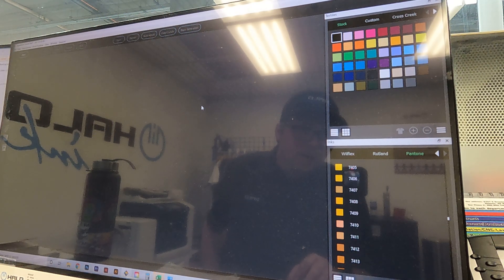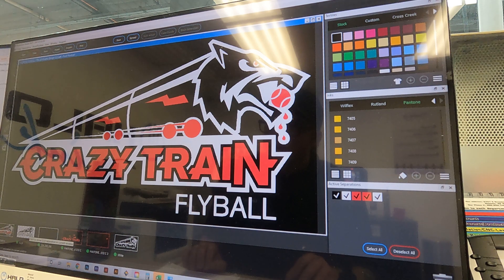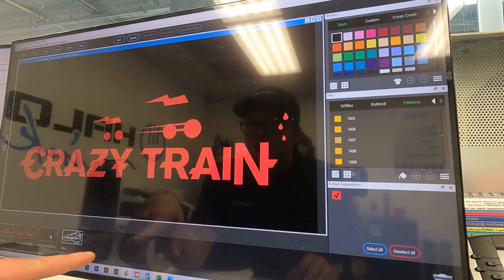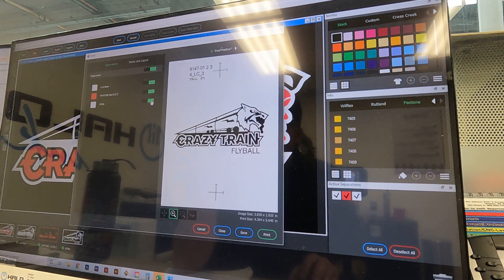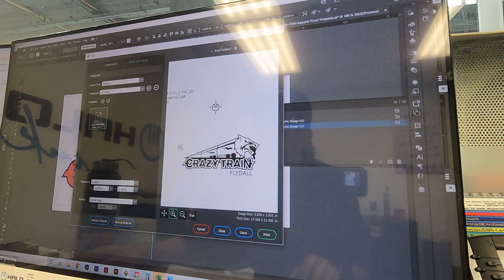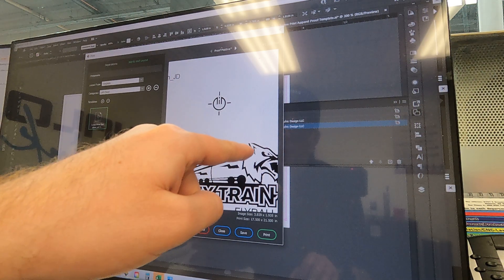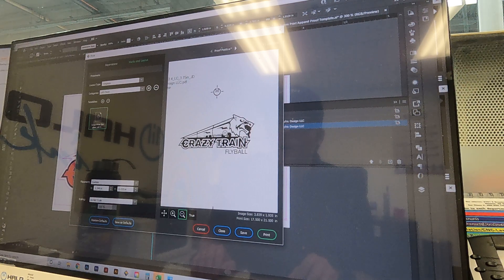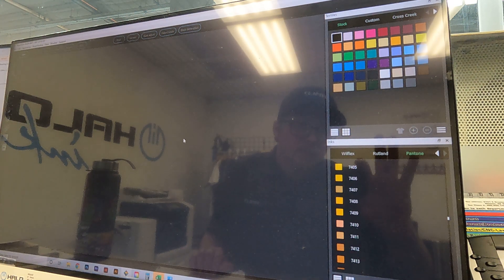Setting up Screen Print Separations PART 3 (left chest) (Separation Studio NXT)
PART 3 Setting up Screen Print Separations at Halo Ink!